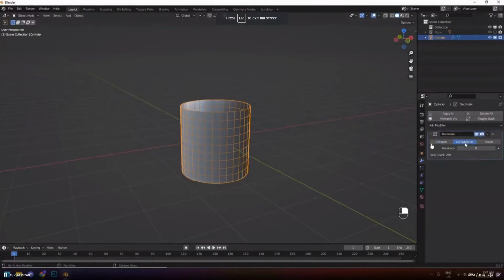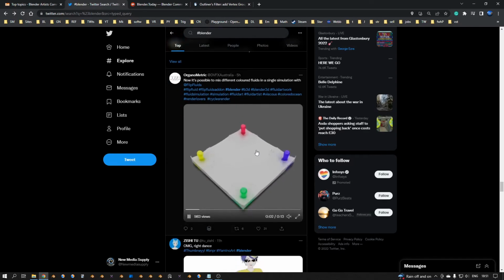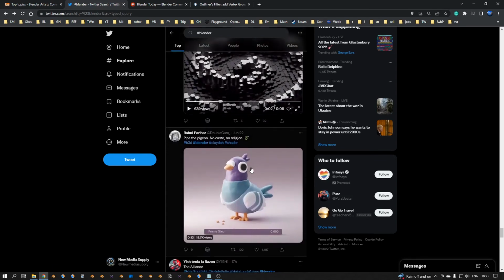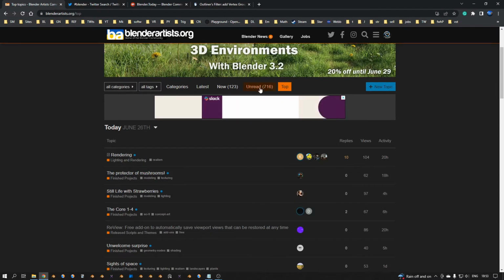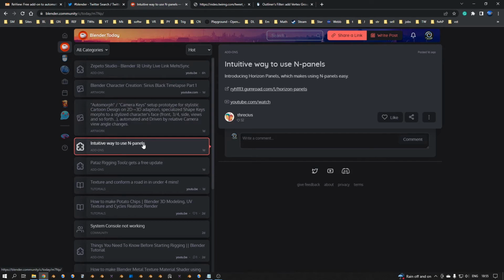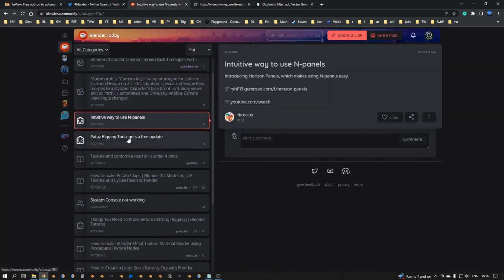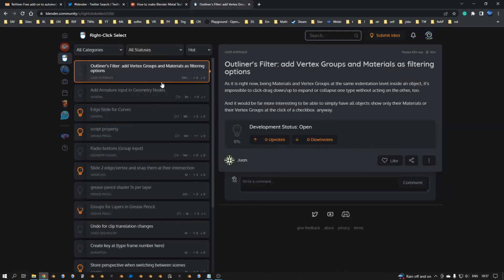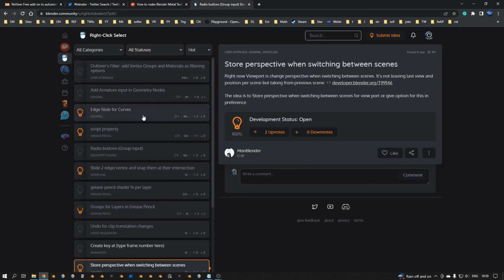blender trends - week 25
I will release a video once a week about what is trending in Blender. This is the first video, and I look at what is trending on Twitter, Right Click select, Blender Today, and Blender artists forum.

What I noticed today is the following:
- Geometry nodes keep its popularity
- SDF Signed distance fields
- People like to showcase their work on the Blender Artist forum
- Some updates of addons and a new addon.

By the way, I played around with side chain compression, but I am not sure if you appreciate the music as background. I thought it would make the video a bit more lively.